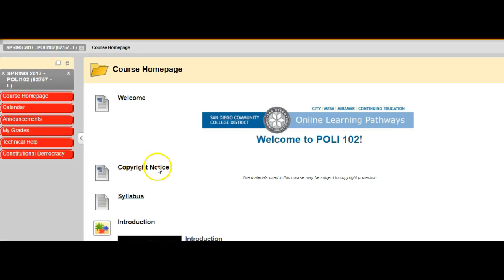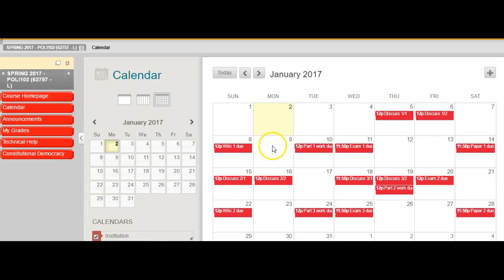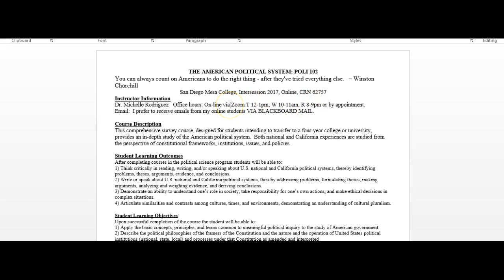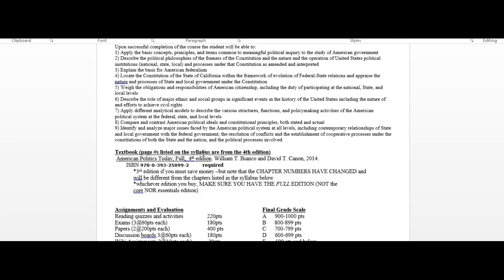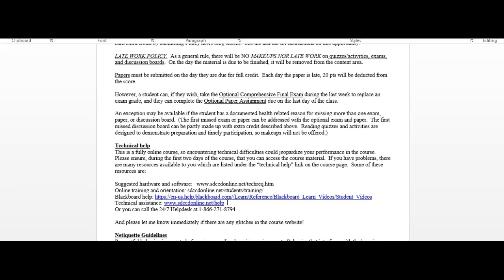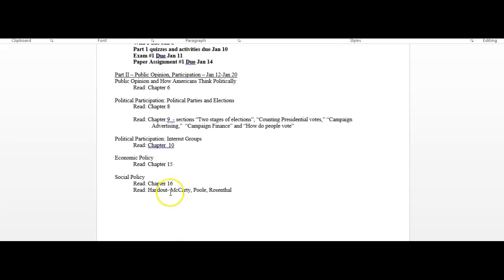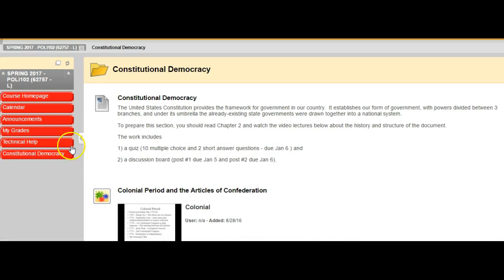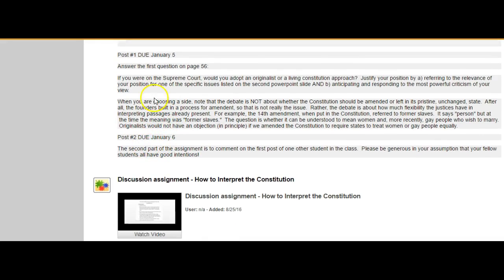Intersession course plan